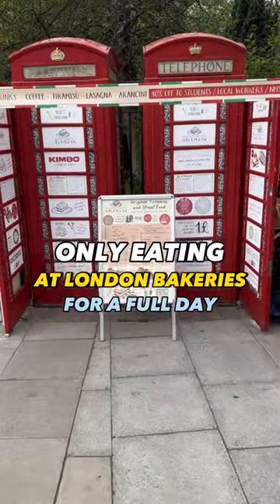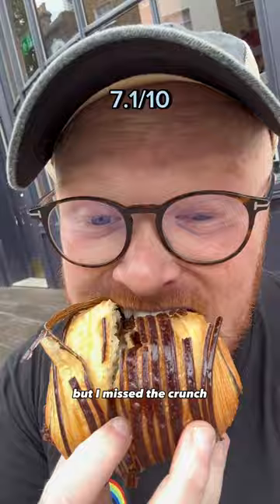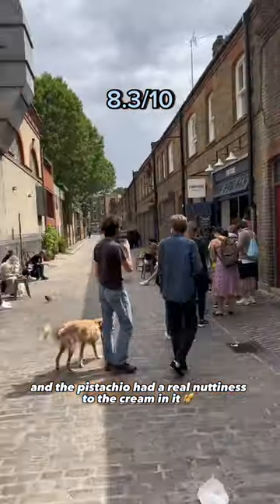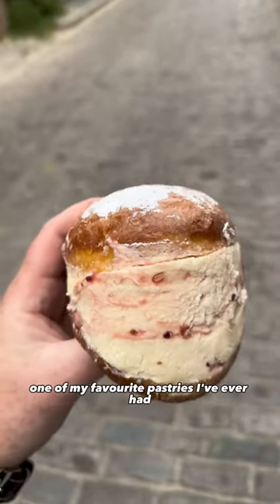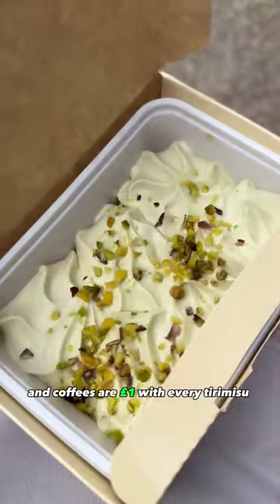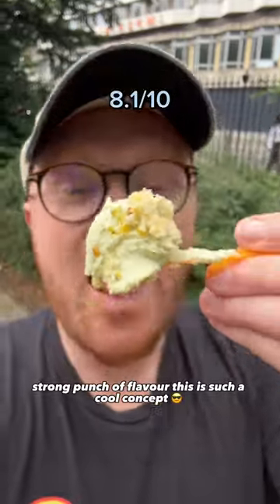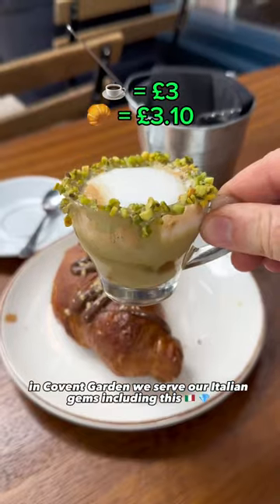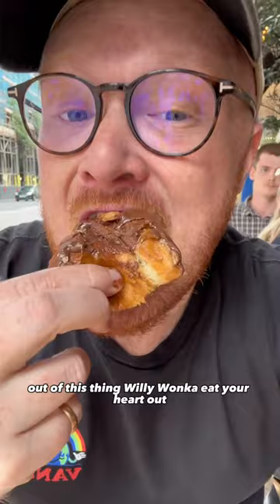ONLY EATING AT LONDON BAKERIES FOR A FULL DAY 🥐